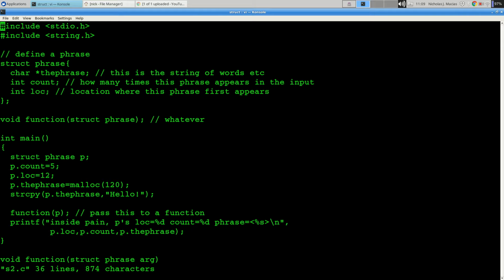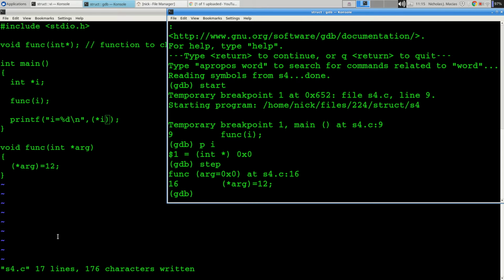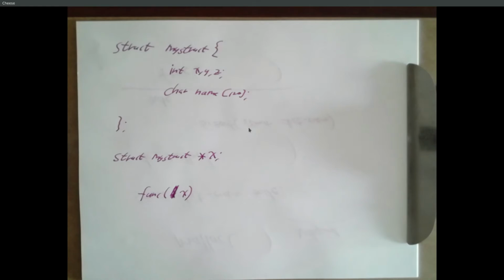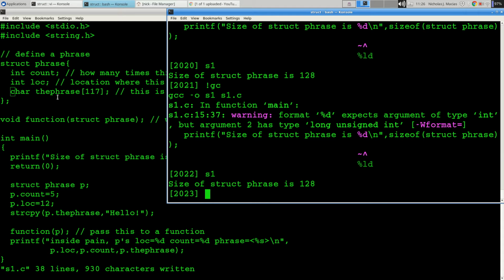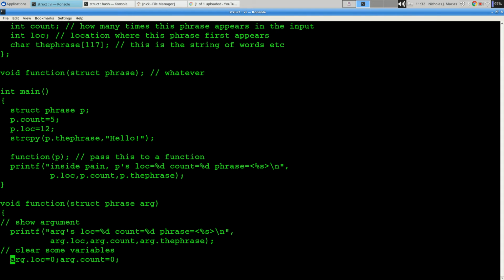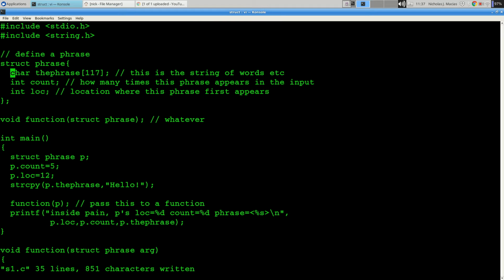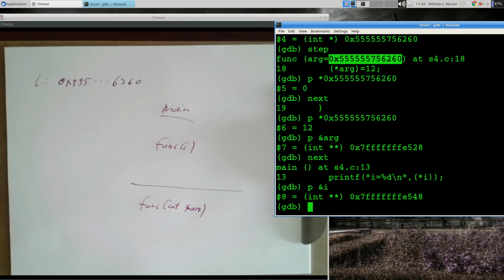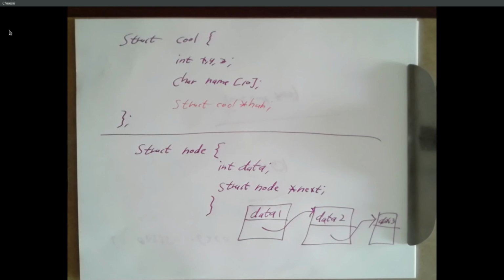CSE 224B 20181205